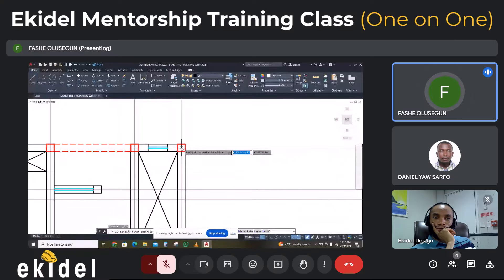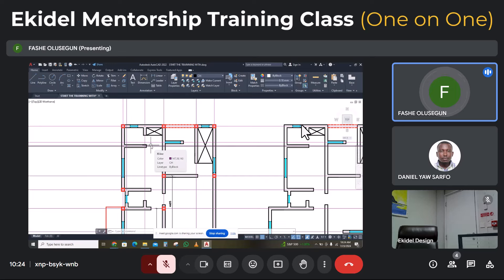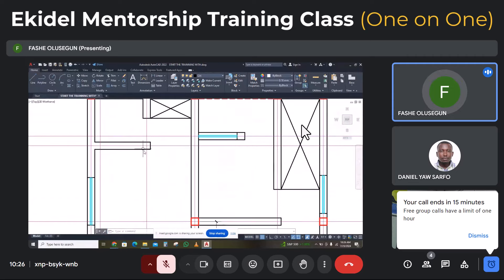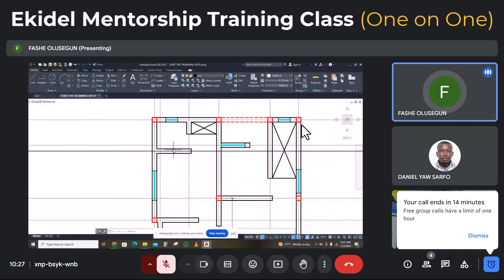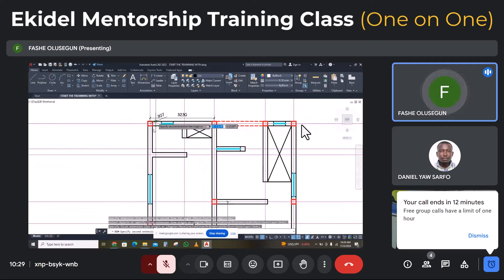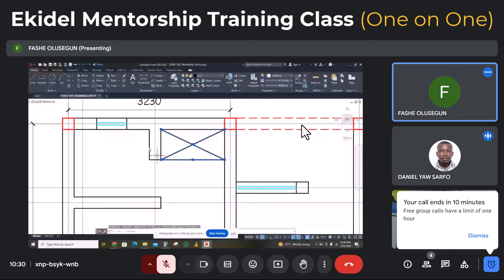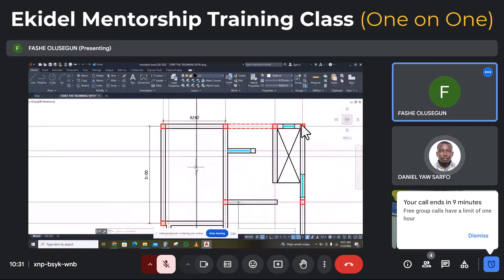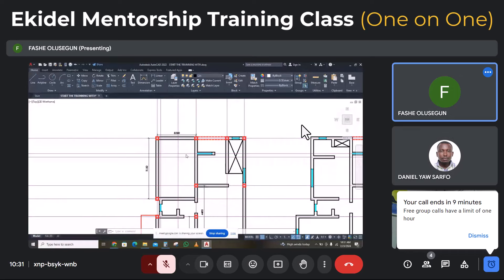Preview of Ekidel Mentorship Training Class Session with Engineer Daniel.